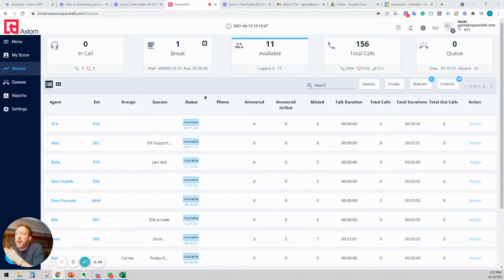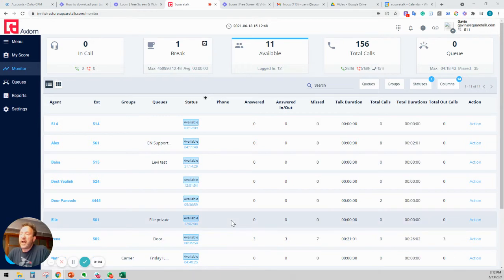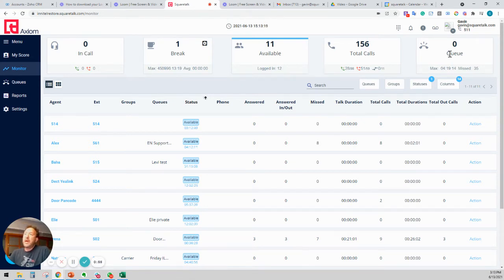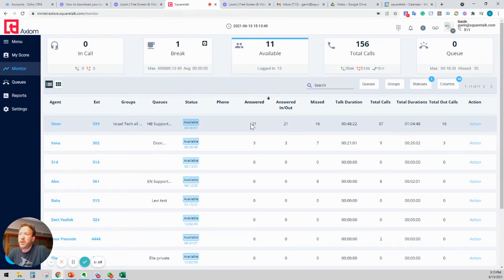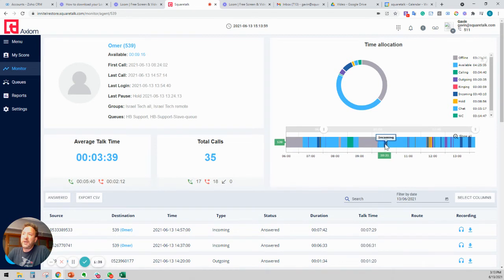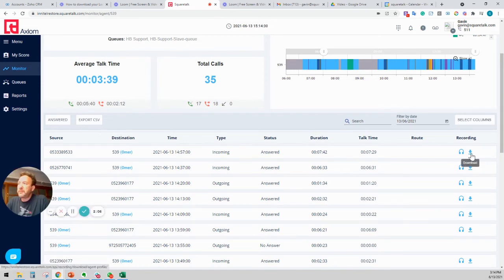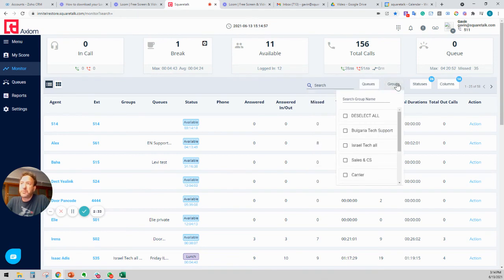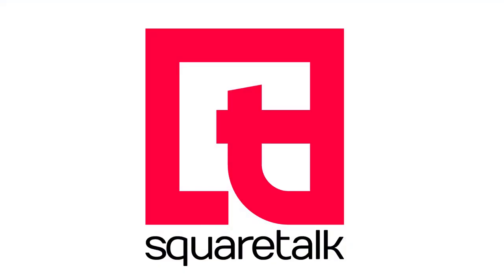Axiom Monitor Page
A walkthrough of the Squaretalk Axiom Monitor page functions